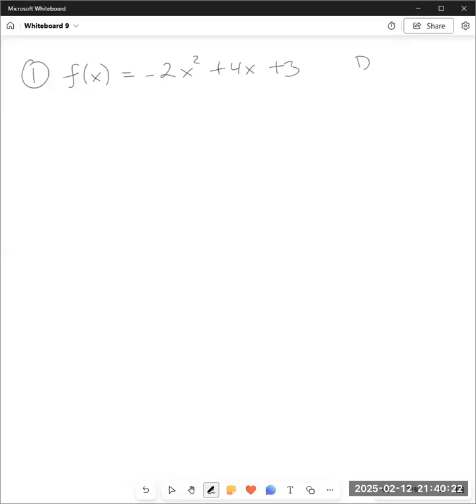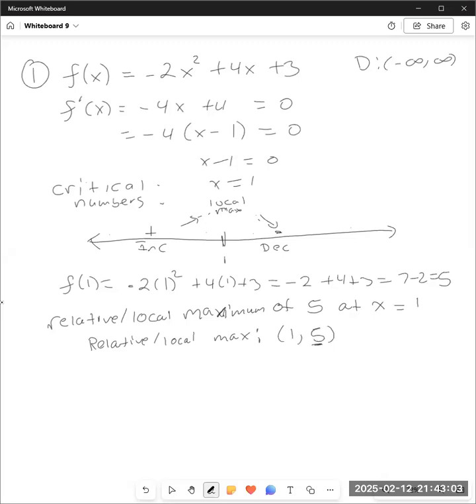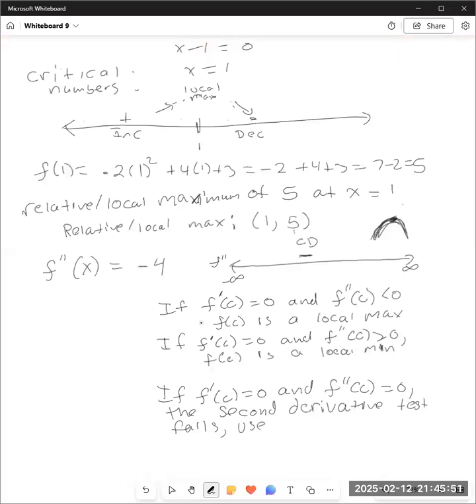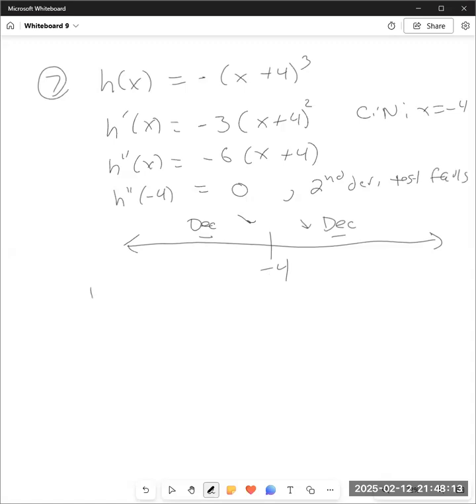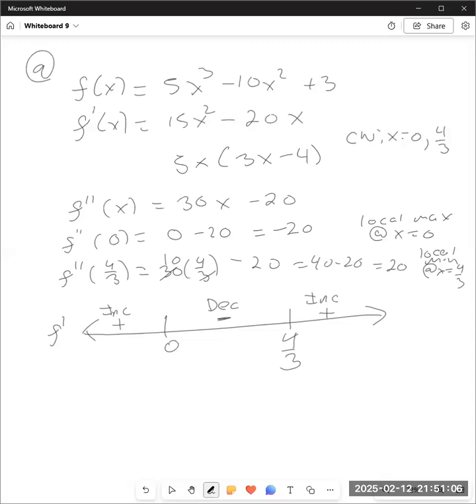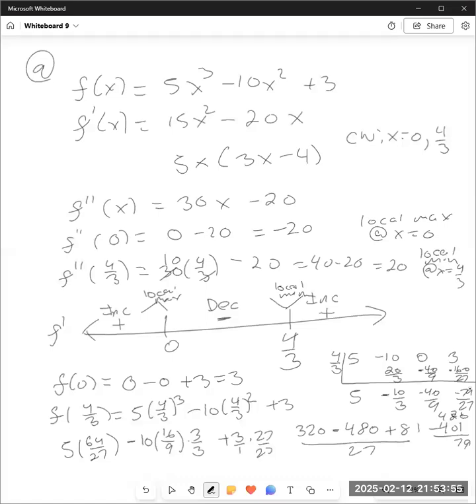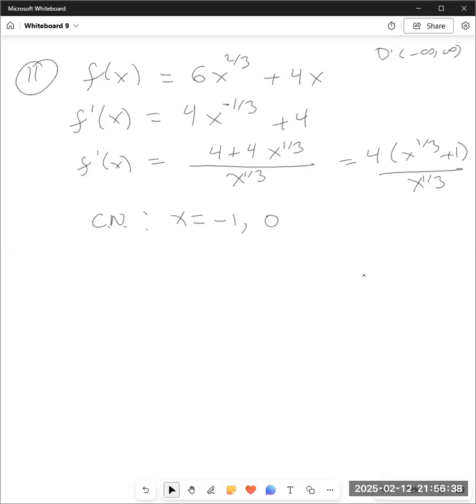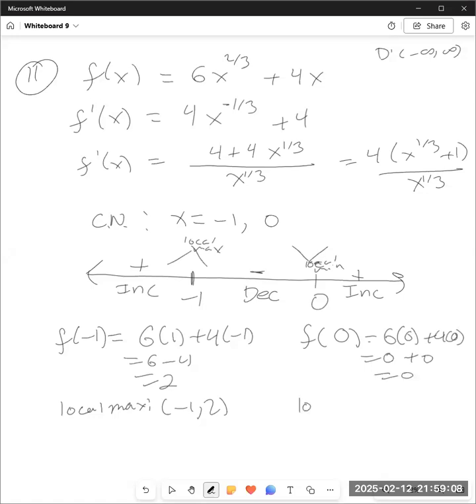Section 3.2, Objective 1